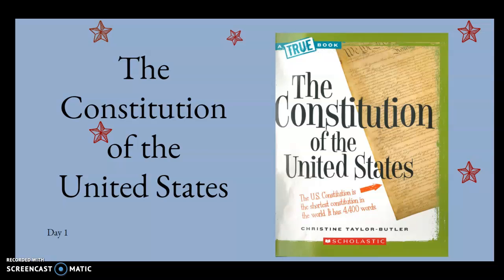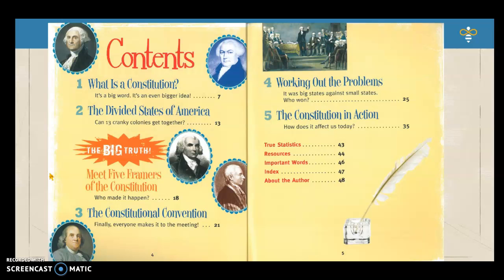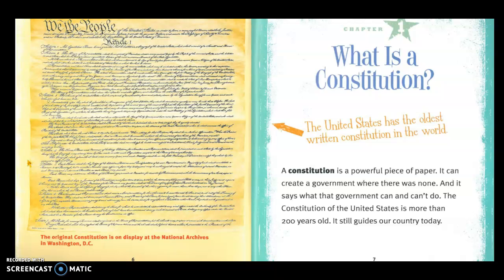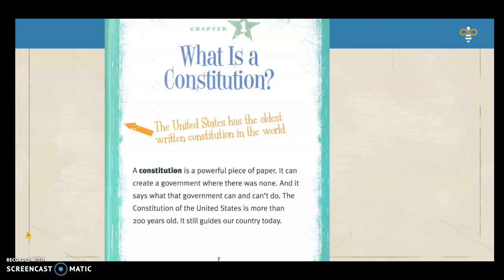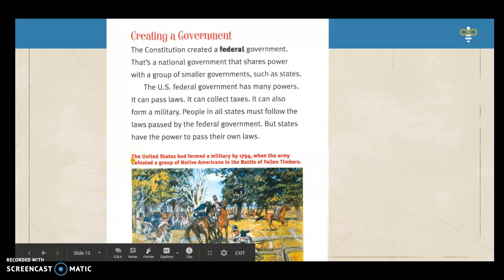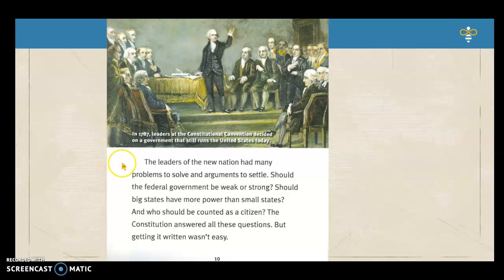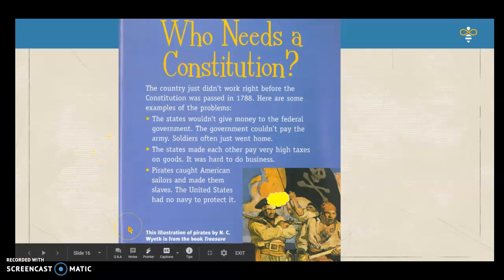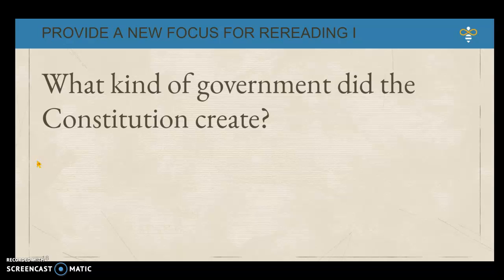Constitution Day 1